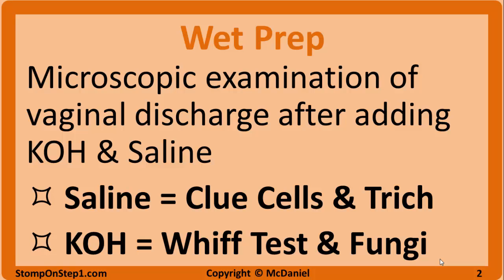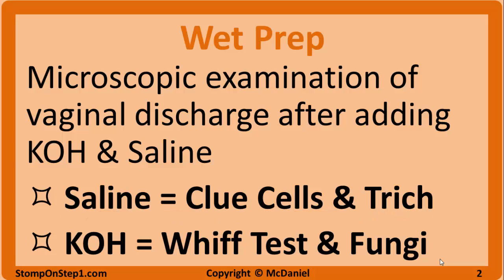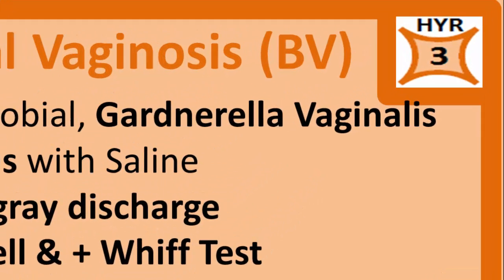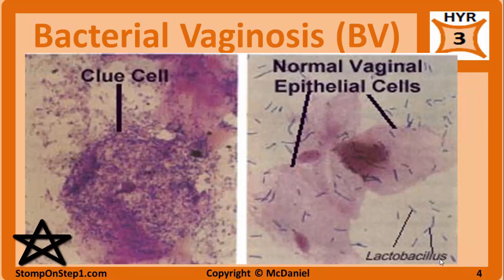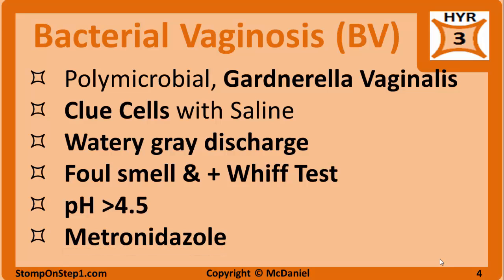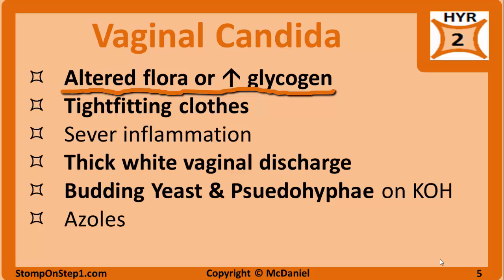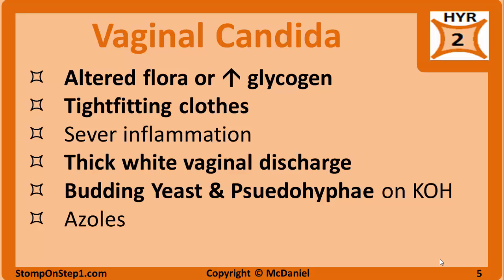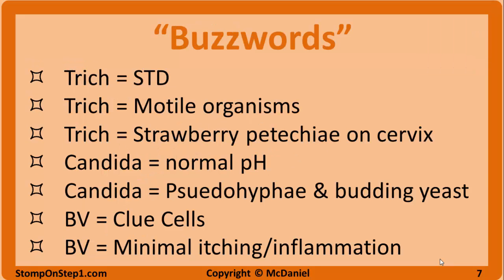Vaginitis: Candida, BV, Trichomoniasis - Wet Mount Whiff Test Vaginal pH Trich Albicans gardnerella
SKIP AHEAD:
1:18 – Wet Prep (Wet Mount)
2:54 – Vaginal pH
3:48 – Bacterial Vaginosis (BV)
6:01 – Vaginal Candida
8:01 – Trichomoniasis (Trich)

Pictures Used:
“Clue cells – CDC PHIL 3720” by CDC available Public Domain
Creative Commons 3.0 Unported Attribution-Share Alike License
Derivative of “Trichomas vaginalis oil best2” by schmidty4112 available via Creative Commons 2.0 Generic Attribution License
“Trichomonas vaginalis phase contrast microscopy” by Dr Graham Beards available via Creative Commons 3.0 Unported Attribution Share Alike License
“Lips Mouth Smile Teeth Happy Laugh Red White” available via Public Domain